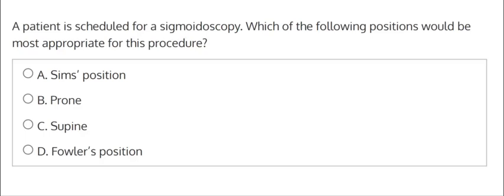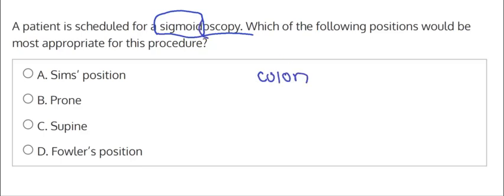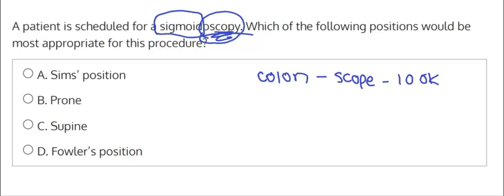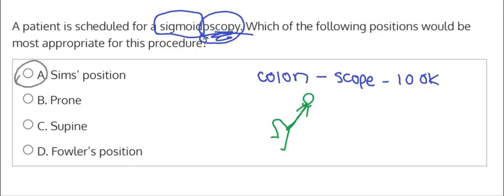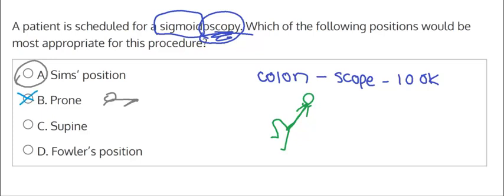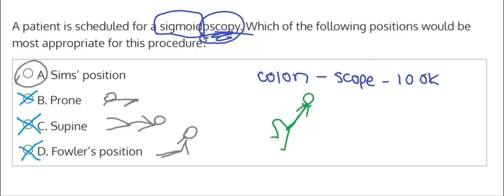CCMA Test Assessment Q38